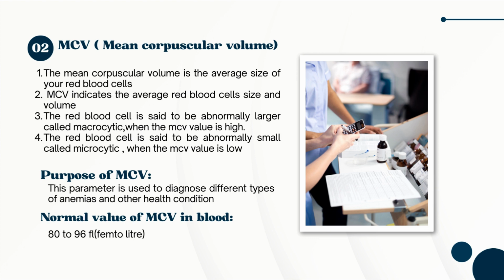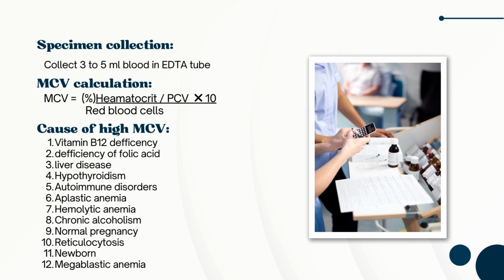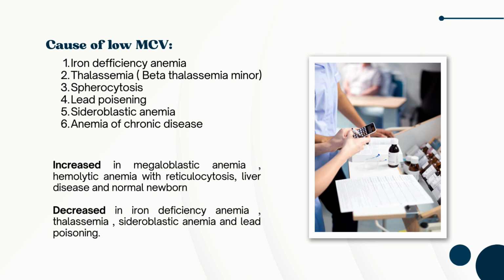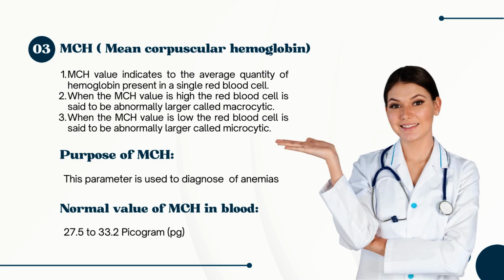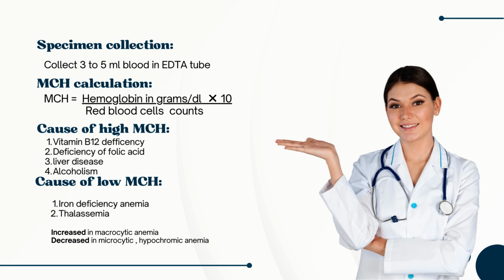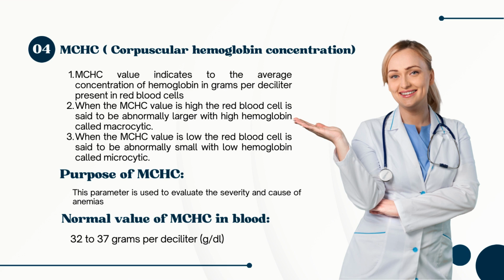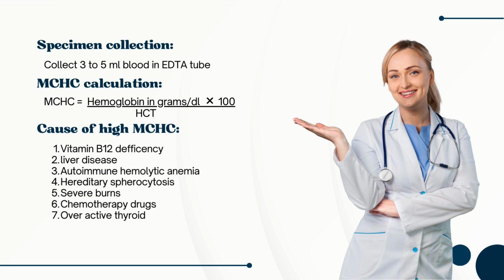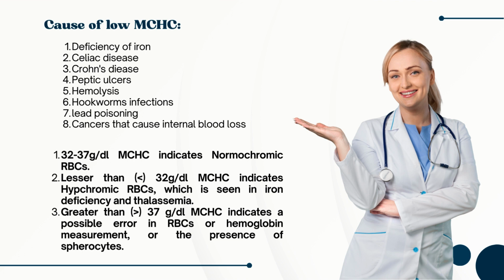Blood indices ( MCV, MCH & MCHC) PART 01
Complete blood count or CBC test normal range – this video lecture is going to explain about the normal range of cbc test. This video will clear your doubts about the Complete blood count or CBC test normal range. So, if your doctor prescribed you to do a cbc test, watch this video to get to know about the normal range of cbc test. Knowing cbc test normal value is very important in order to prevent yourself from catching diseases in near future.

Mean Corpuscular volume (MCV)

Mean Corpuscular Hemoglobin (MCH)
Mean Corpuscular Hemoglobin concentration (MCHC)
Watch all videos on anemia here:

 UCKRg085ismwEPfA4yGECnSQ